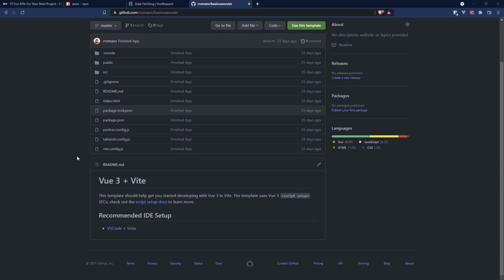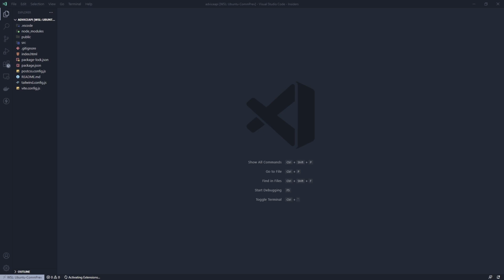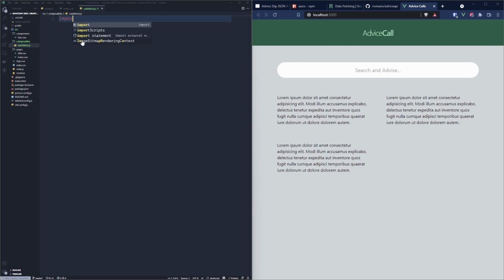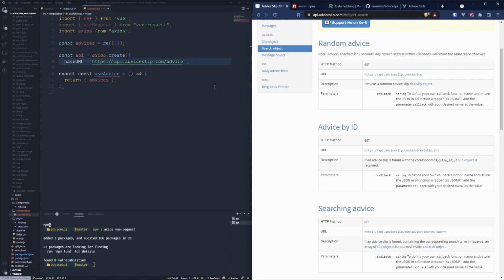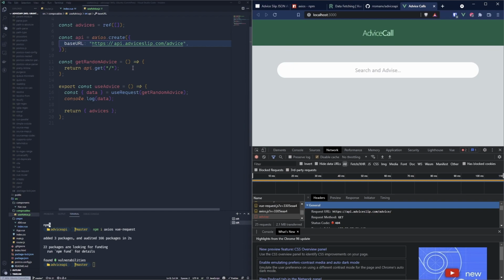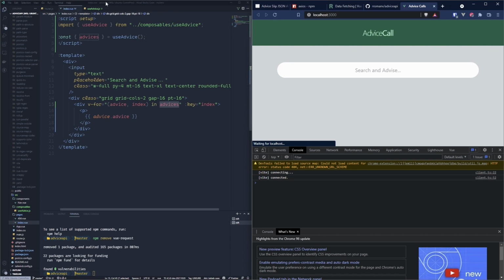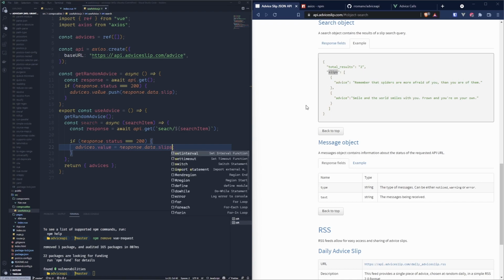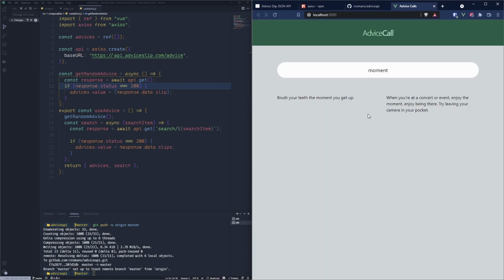Basic API Consumption, Vue 3